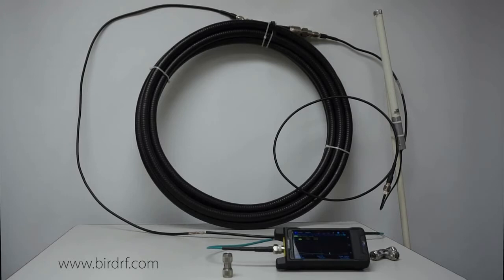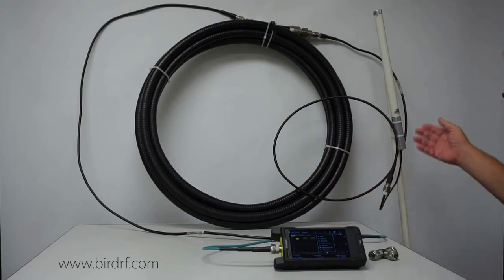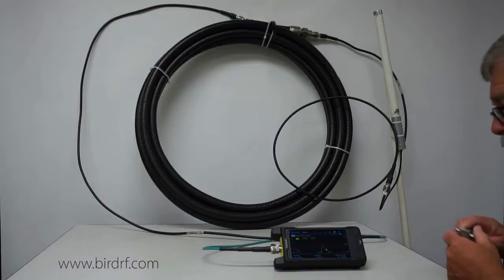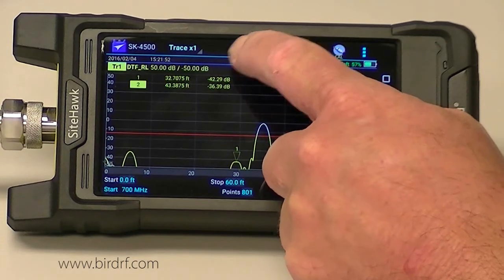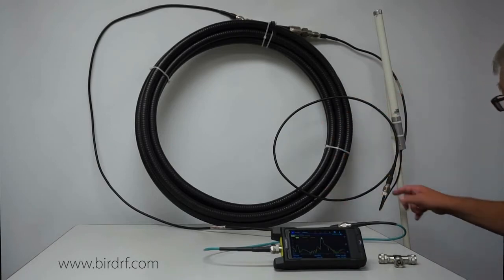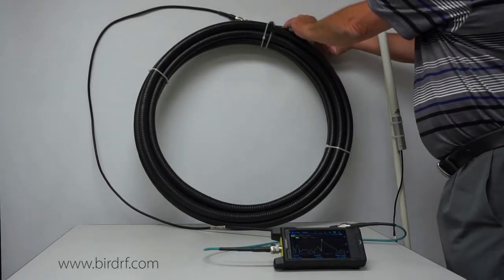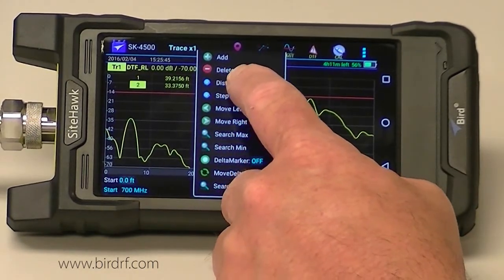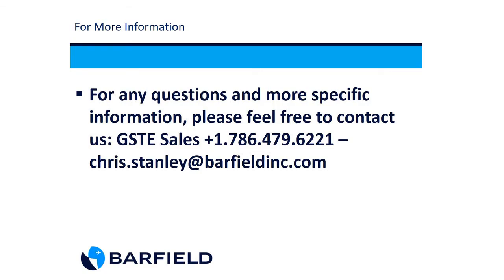Distance To Fault with Audio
Video explains the Distance to Fault measurement using the SiteHawk frequency domain reflectometer.